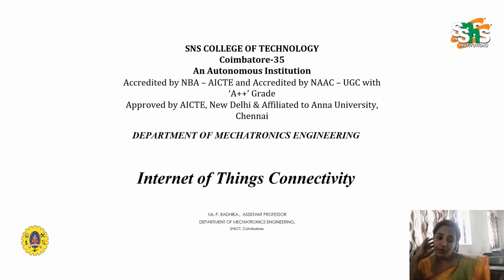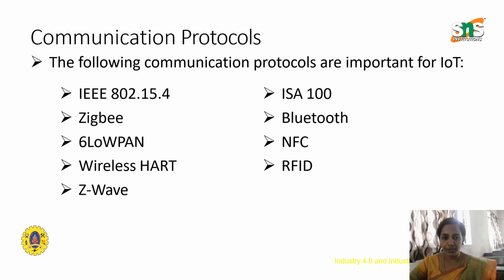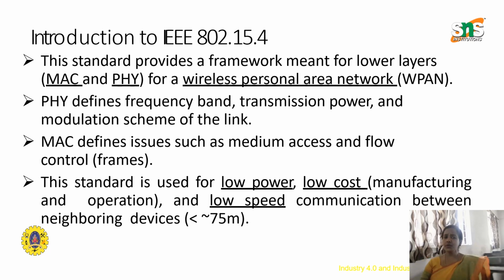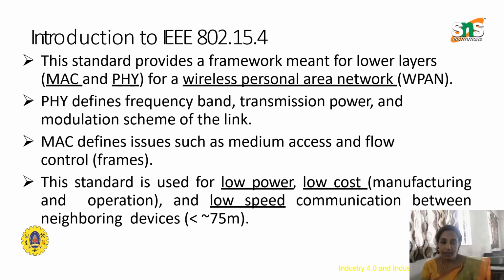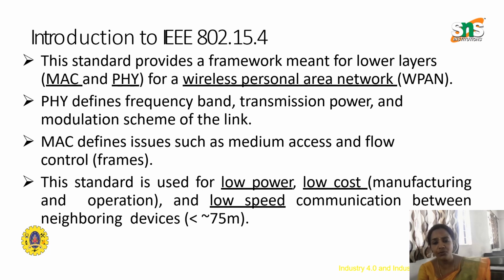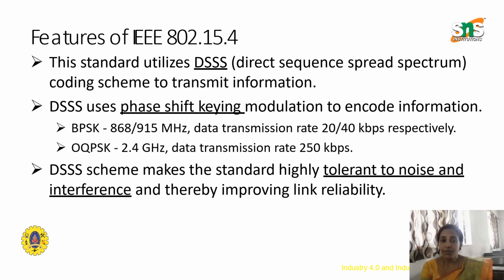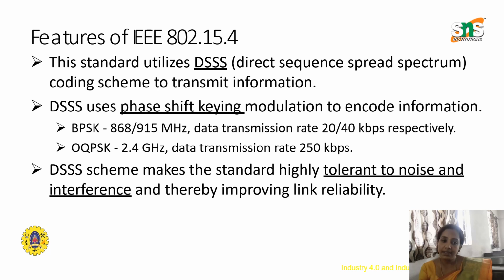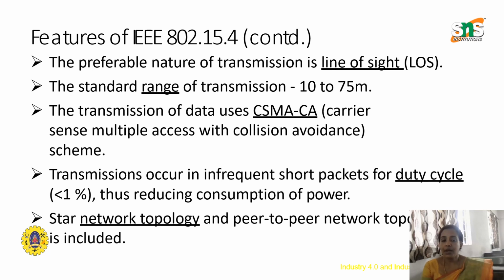Communication Protocols in Industrial Internet of Things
Hi all,

Here is my video about Internet of Things and connectivity
Enjoy Learning